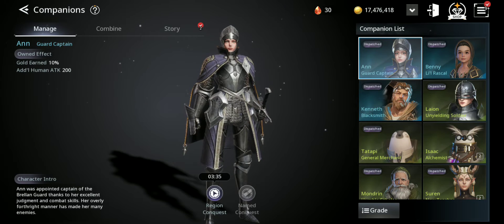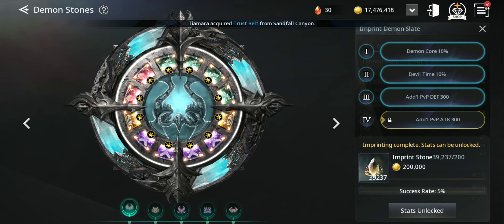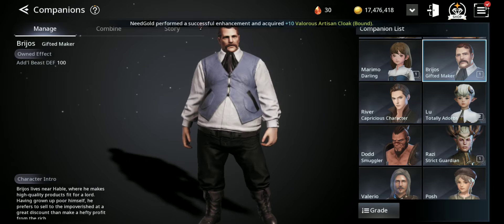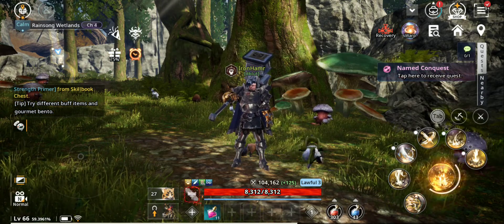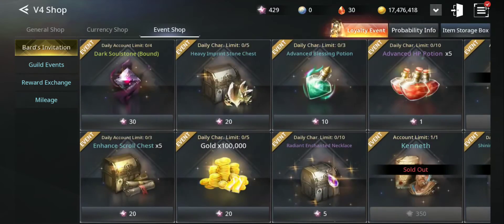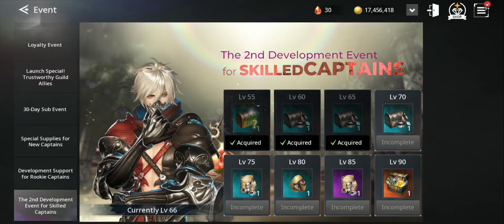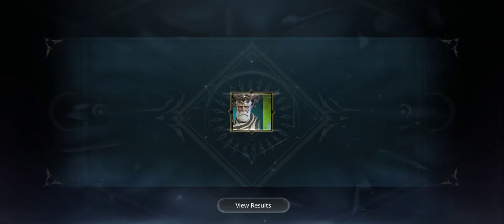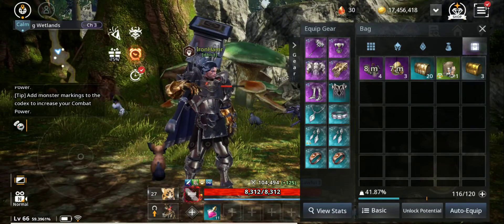V4 Mobile Companions Guide: How To Get More & Why They Are Important!?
Open World 3D MMORPG by Nexon that Was Released Globally!